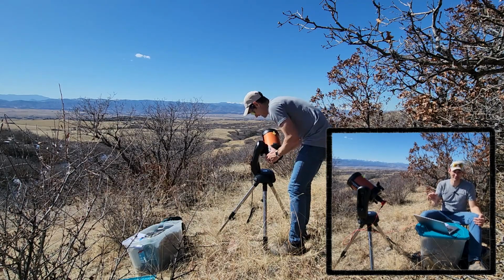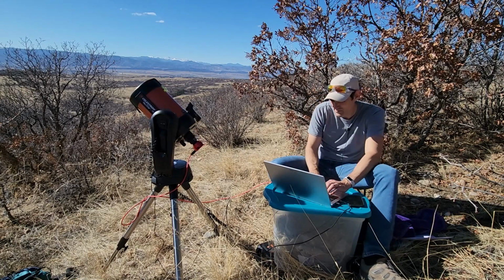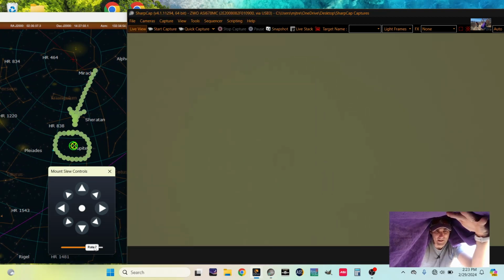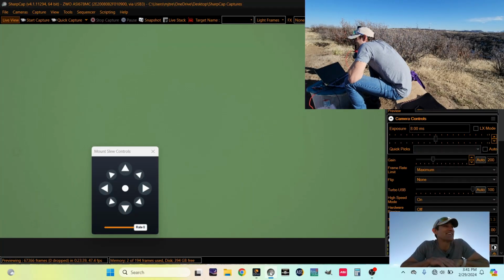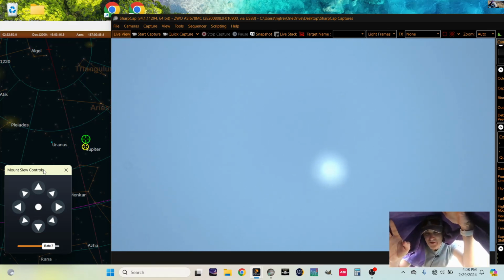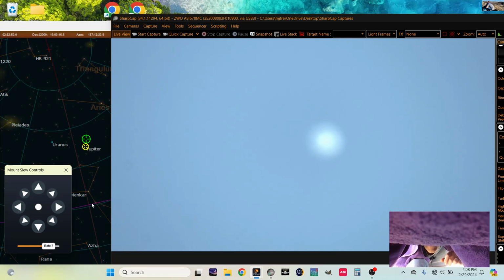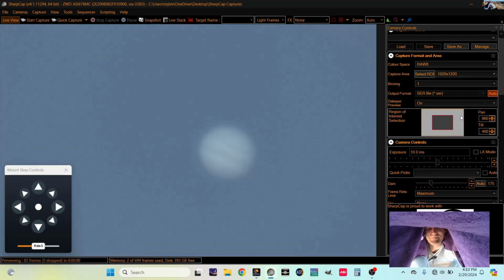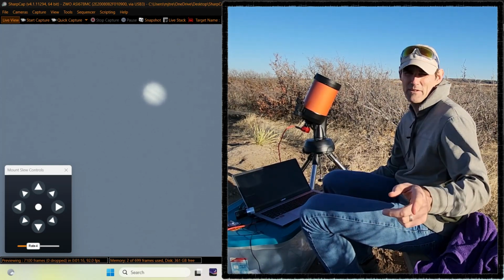Photographing Jupiter in the Day - Hike, Kicked Out, Starlink Photobomb, Jupiter Photos!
This is my afternoon journey of finding and photographing Jupiter in broad daylight near Denver, Colorado. I didn't plan on hiking 2 miles with 70lbs of telescope equipment, but that's how it ended up.  In the process I got kicked out of my spot by a ranger, just about gave up after setting back up, had Starlink photobomb my search, and eventually found success and got some pretty good pictures.

Equipment Used:
Celestron NexStar 6SE Telescope
ZWO ASI678MC Planetary Camera

00:00 Intro
00:19 Setup and Plan
02:19 Starting the Search and Initial Find
03:53 Getting Kicked Out
05:10 New Location, New Search
05:52 Found It! With Starlink!
07:46 Final Pictures